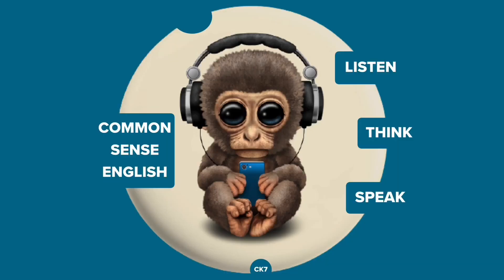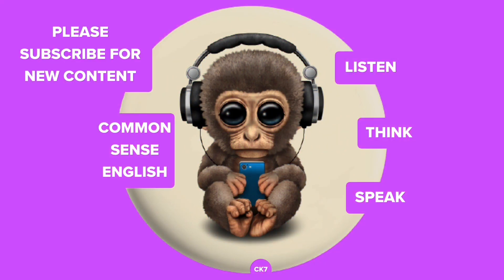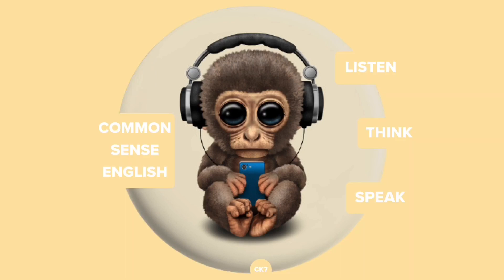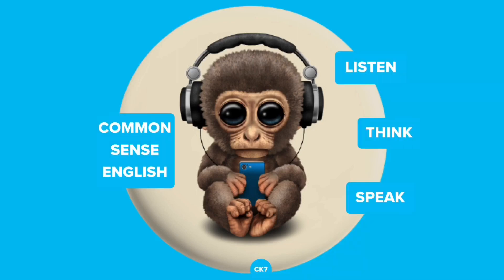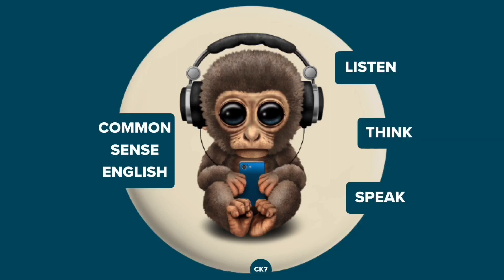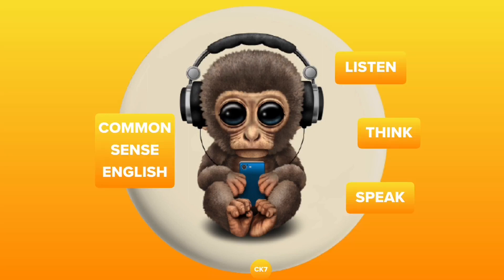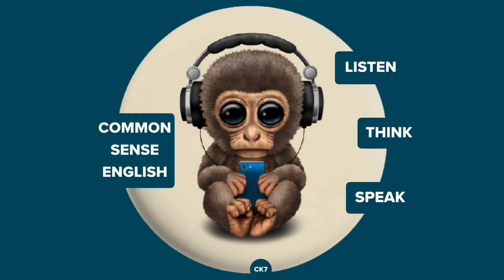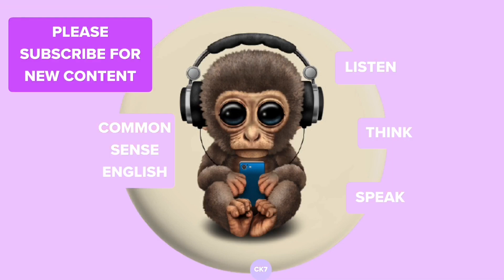Beginner English part 3 suffixes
Introduction to basic English for second language users, here is examples of suffixes and their uses in sentences with pronunciation.
We use a lot of words in the English language,  many being root words with lots of additional connected vocabulary with added letters. This makes learning pronunciation, reading, spelling and speaking far easier as it’s an additional word not a totally new word to learn.